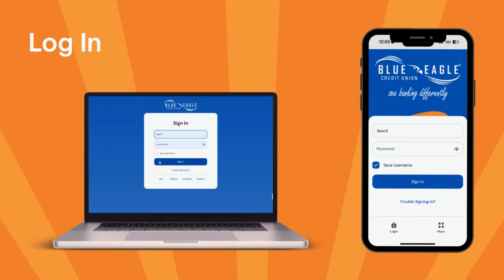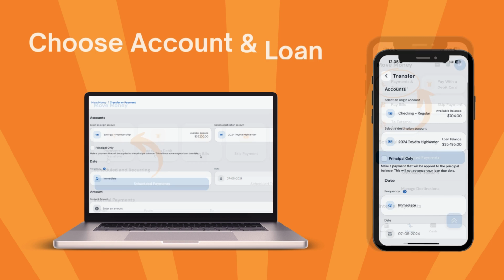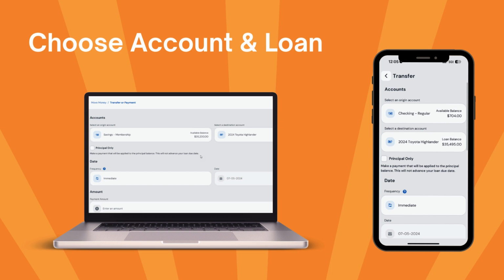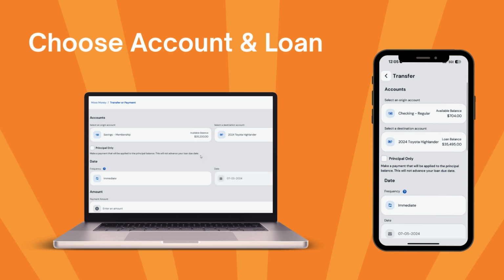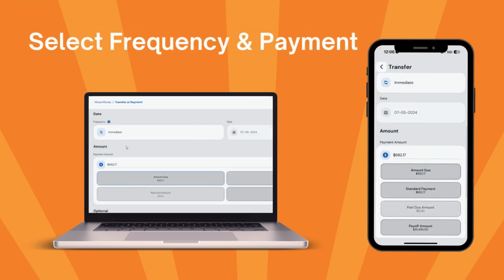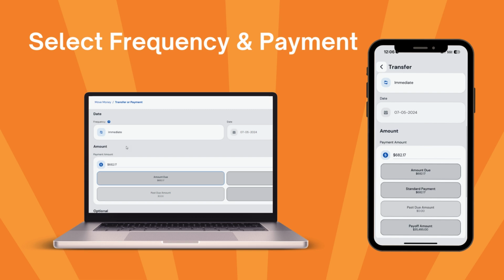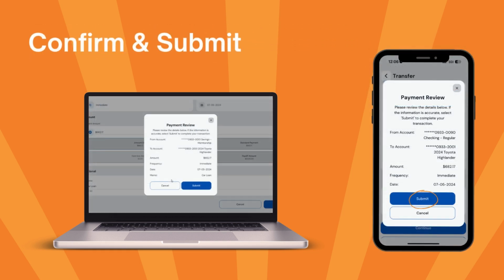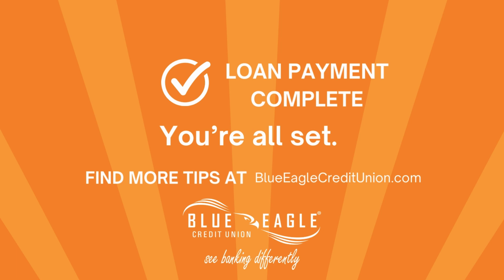How to Make a Loan Payment in MyCU Digital Banking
It's easy to make a loan payment wherever you are through MyCU!